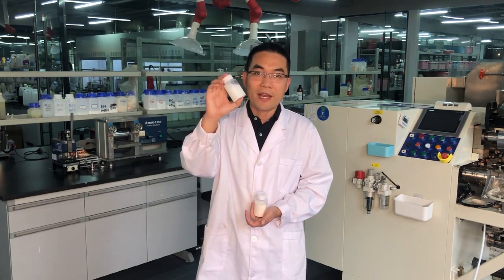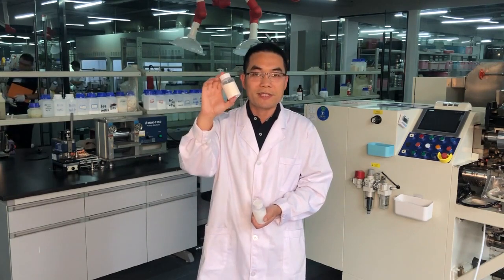Macromer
·Excellent water solubility
·High polymerization activity
·Low PEG content
·Non-toxic
·Non-stimulating